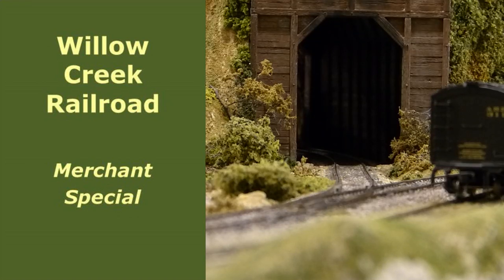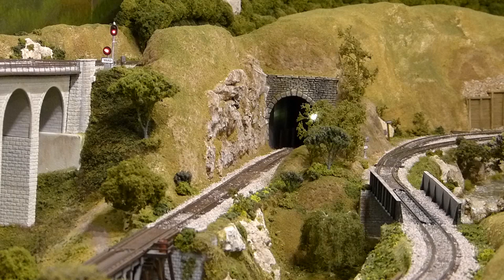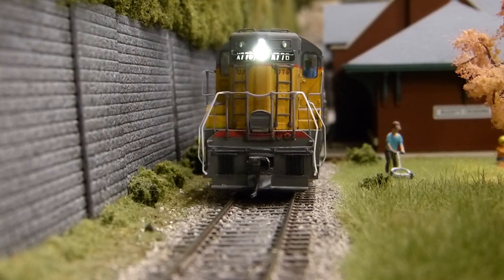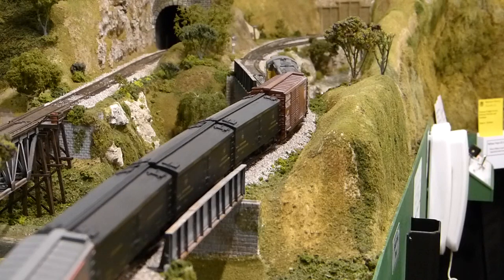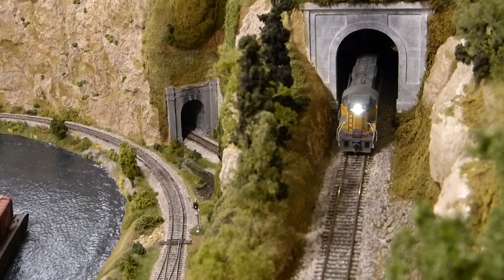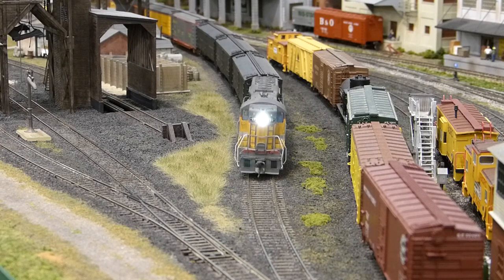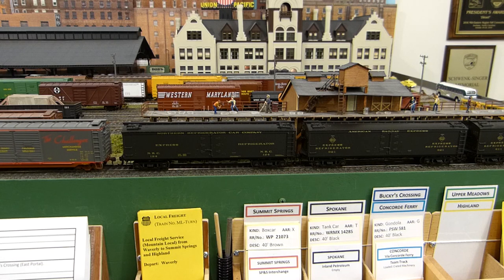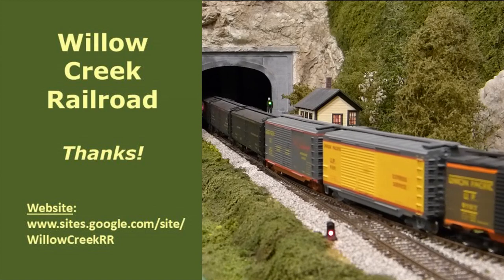Willow Creek - Operations: Merchant Special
This video shows operation of the Merchant Special, a high-priority scheduled freight consisting of express reefers (fresh fruits and vegetables) and express boxcars (LCL freight).  Schedule running of the train is explained as well as the role that less-than-carload freight played for the railroads and for the Willow Creek.